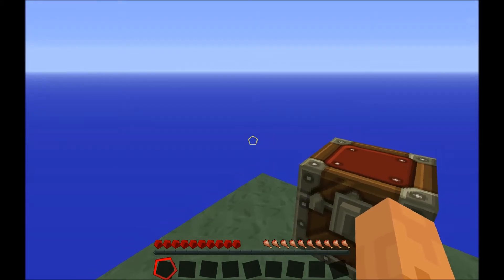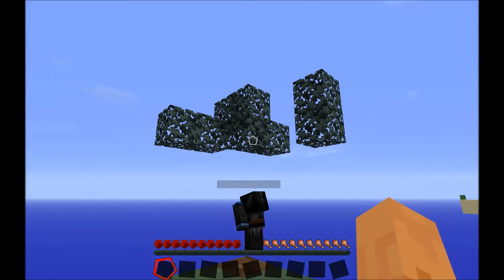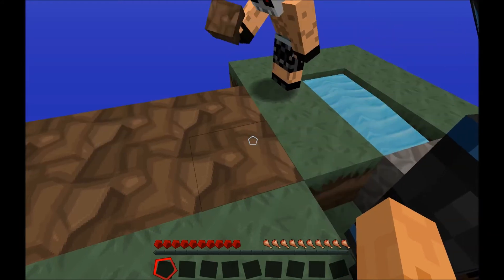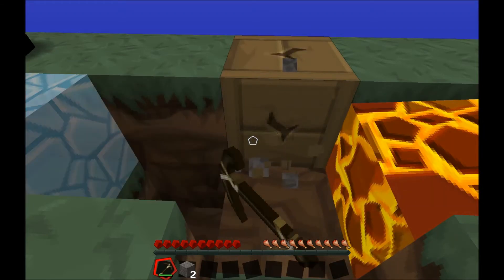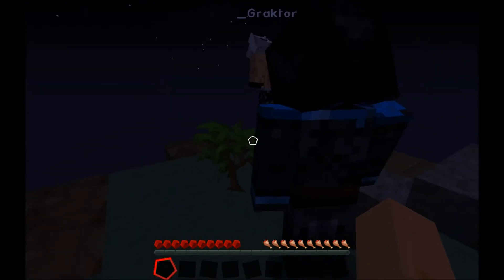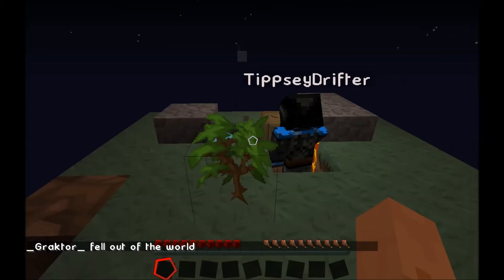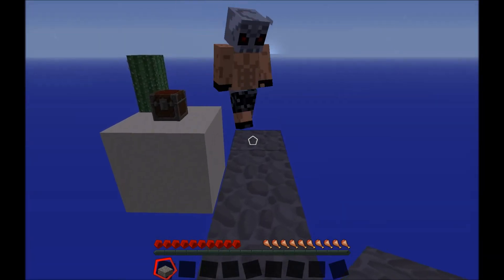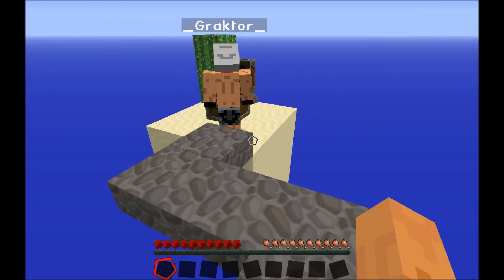SkyBlock minecraft. Gray plays with friends.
Get some friends and we play minecraft "SkyBlock" ep 1.